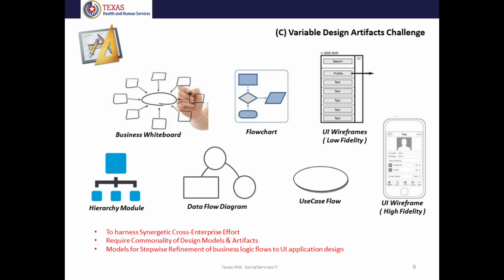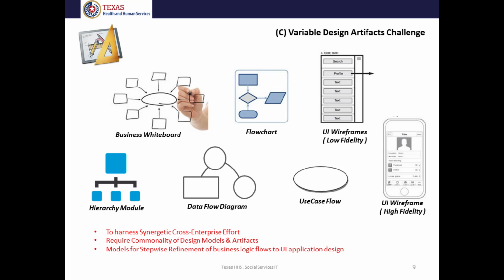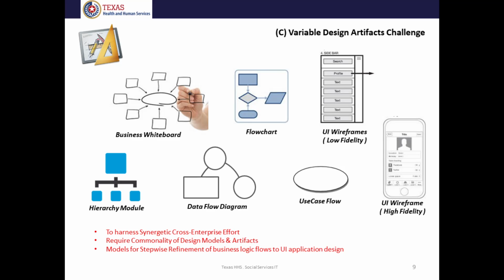UXD 9 - 1.1.4 Variable Design Artifacts Challenge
Leon Lee
Senior UX/UI Designer . Information Architect
Texas HHS Social Services IT